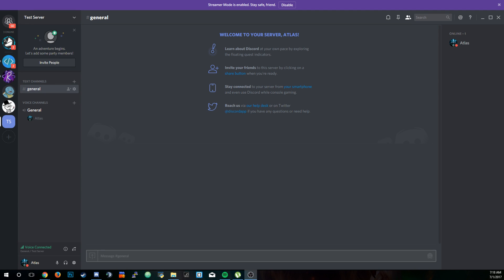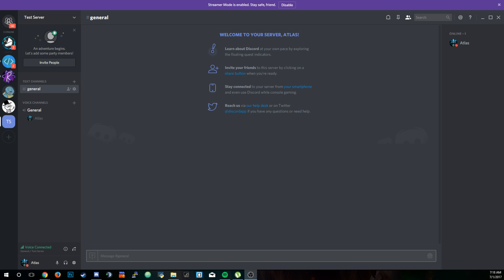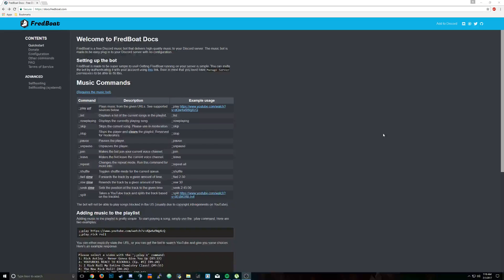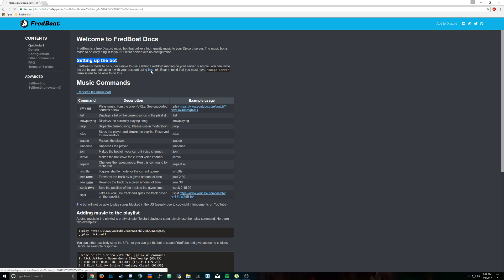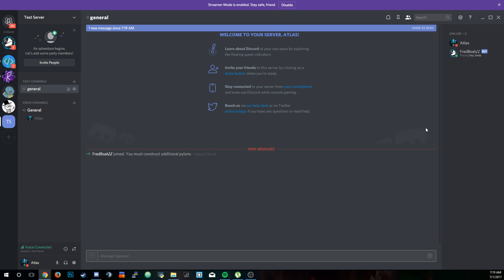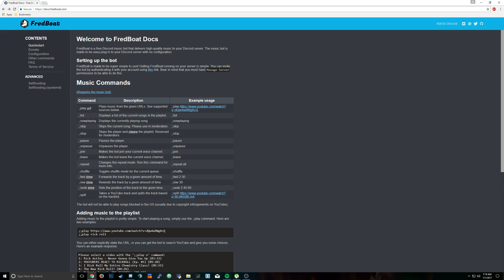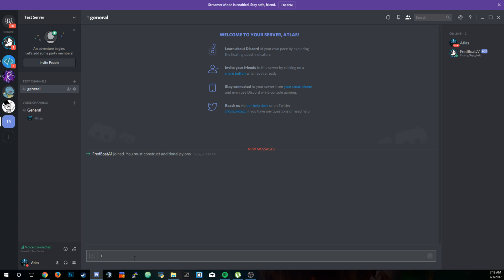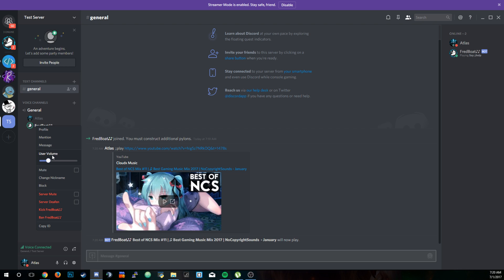How to add a Music bot to your Discord server! | Fredboat | 1440p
How's it going tech newbies, and or enthusiasts! Let me know what you thought about the video, and make sure to comment if you have any questions.